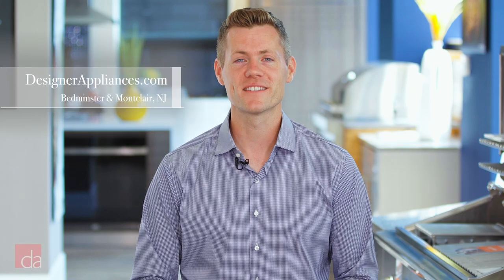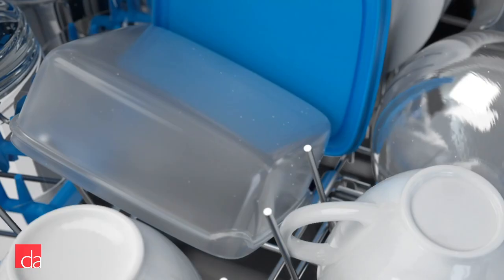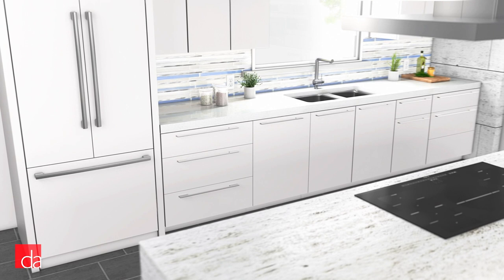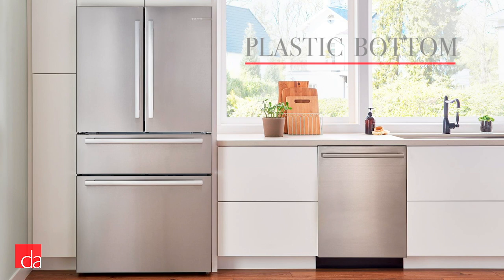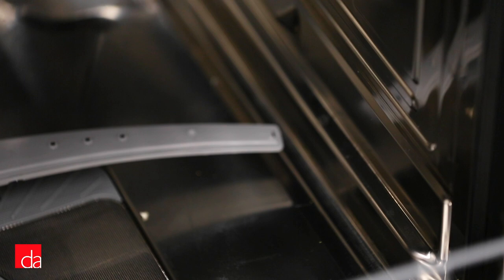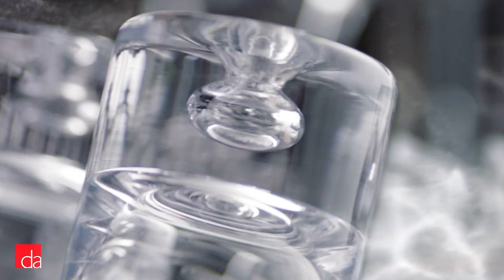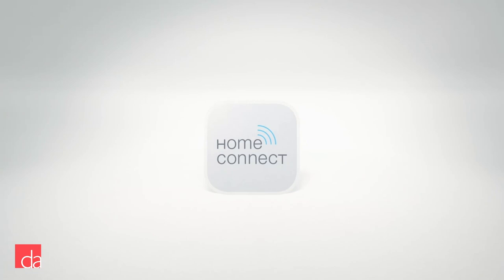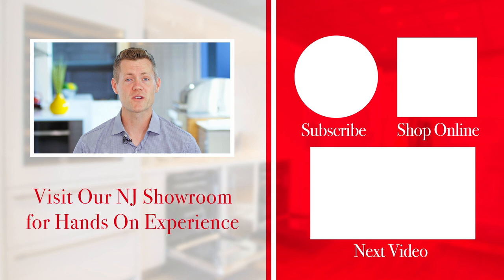Bosch Dishwasher: Ascenta, 100, 300, 500 and 800 Series [2019]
Bosch dishwashers are some of the best dishwashers in the world -- they're reliable, incredibly quiet and packed with innovative features which is why they've​ been consistently ranked #1 by many different publications and review sites. Shopping for a Bosch dishwasher can be confusing since there are a bunch of models to choose from. In this video, we'll explain Bosch's newest drying technologies (AutoAir Dry & CrystalDry) and go through each series in-depth starting with their entry-level 100 series to their high-end Benchmark series, and everything in between.

**Please note, the 800 series SHEM78WH5N comes with built in water softener. The SHEM78ZH5N (mistakenly listed at 5:37) does NOT come with water softener. The model numbers are slightly different and we apologize for the typo.

► VISIT US: If you're in the New York/New Jersey area, stop by our showroom to experience Bosch Dishwashers in person

Designer Appliances
280 Main Street

or

Designer Appliances
122 Watchung Ave

► QUESTIONS: Need help choosing the right Bosch Dishwasher for your home?